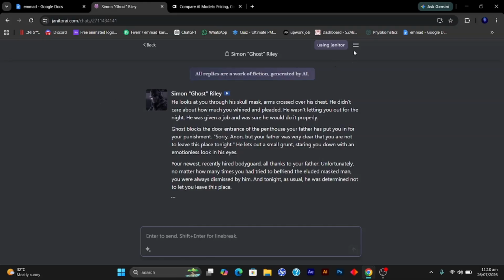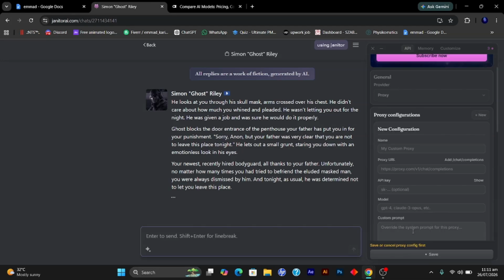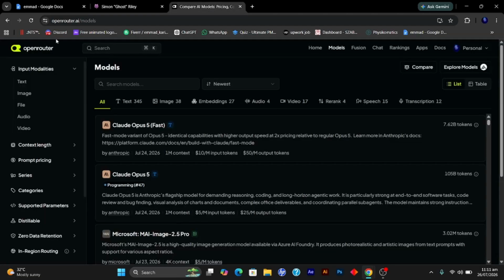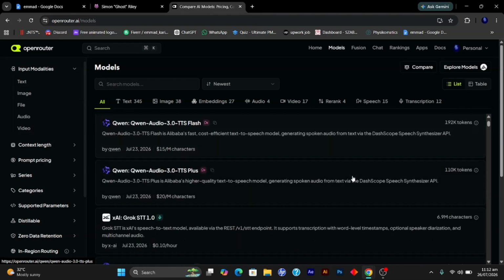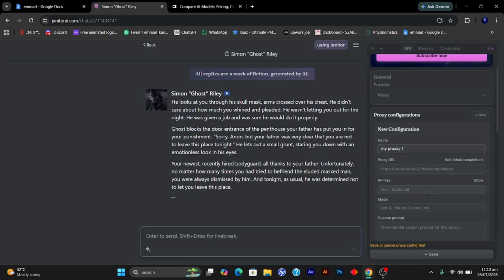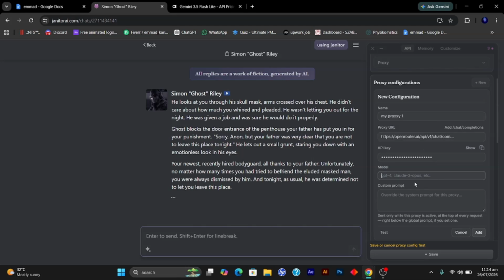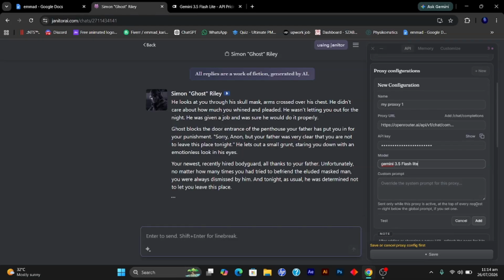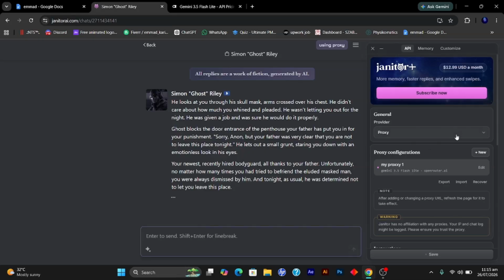How To Enable Proxy In Janitor Ai (Full Guide)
How To Enable Proxy In Janitor Ai